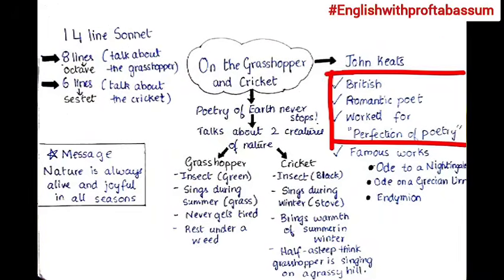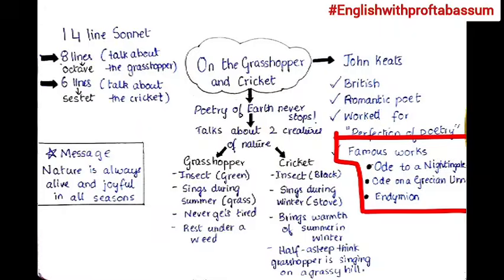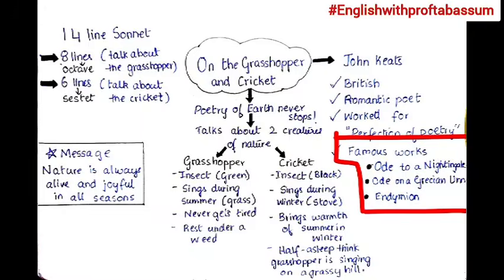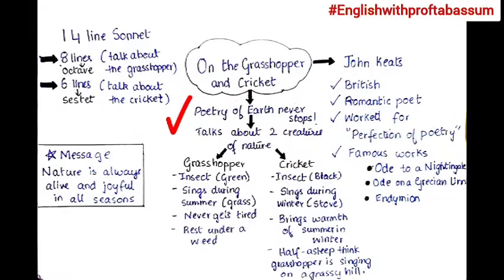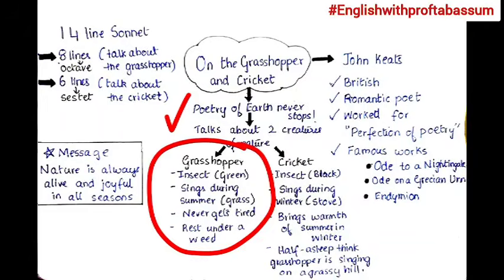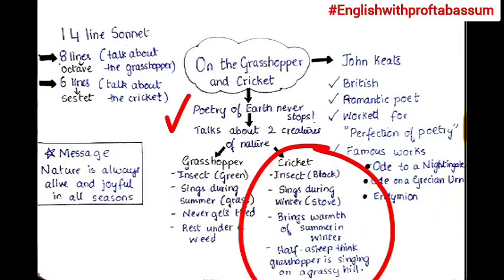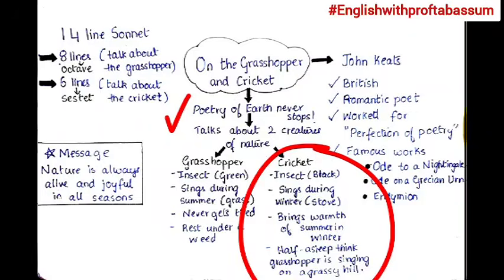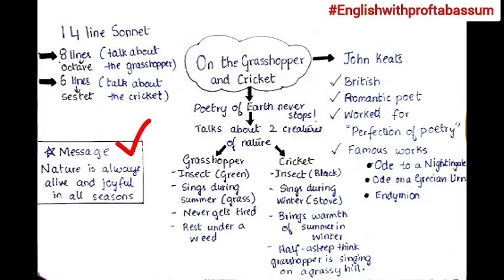🌿“On the Grasshopper and Cricket” 🦗Poem Explained in 💯5 Mins | John Keats | Inter 2nd Year English